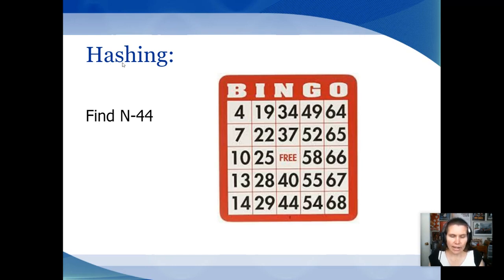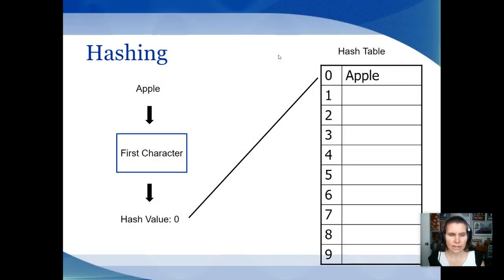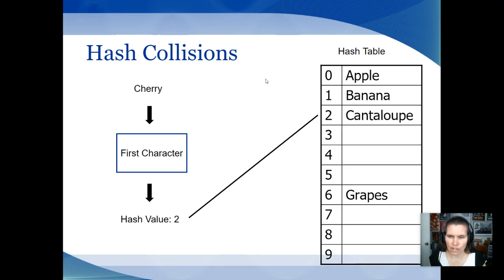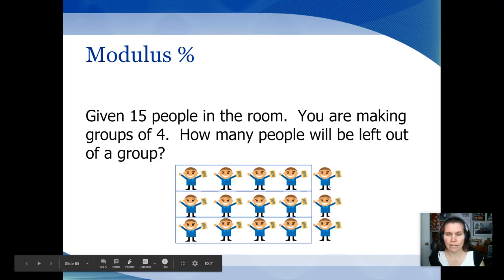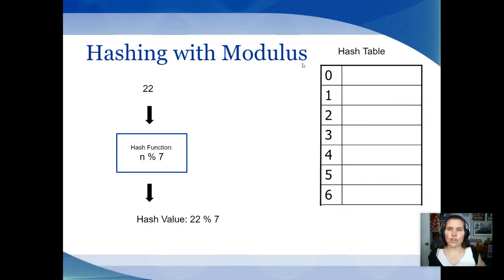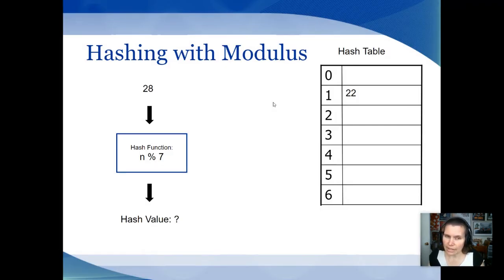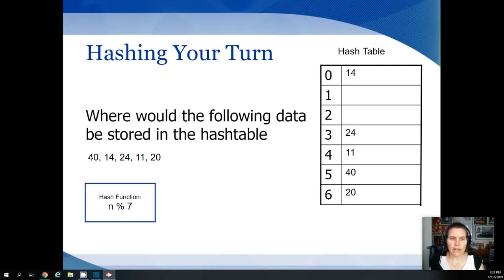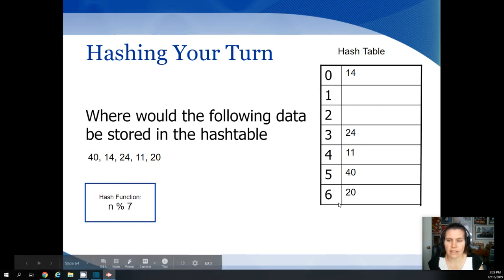CS 1030 Flex Data Structures: Hashing Part 7